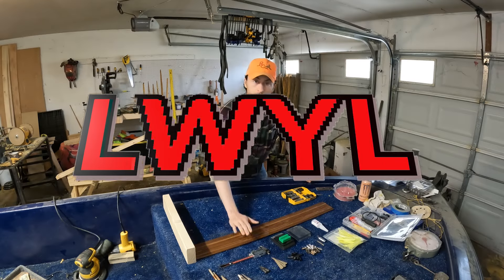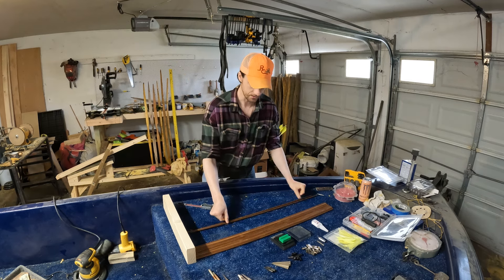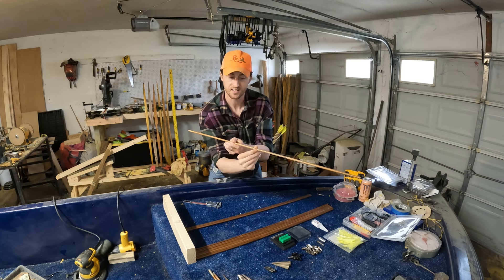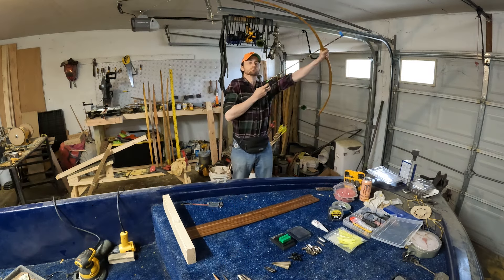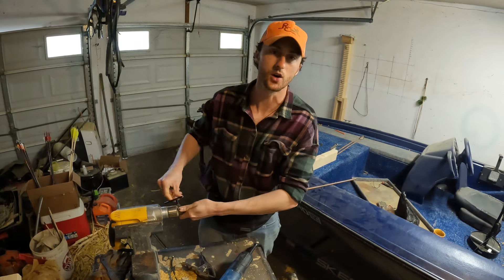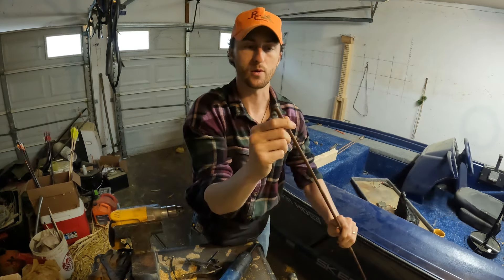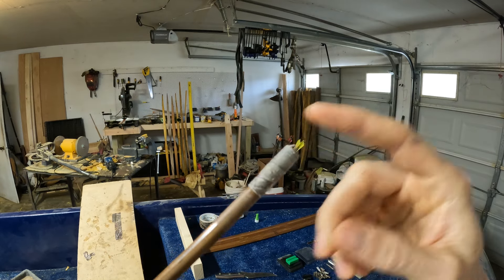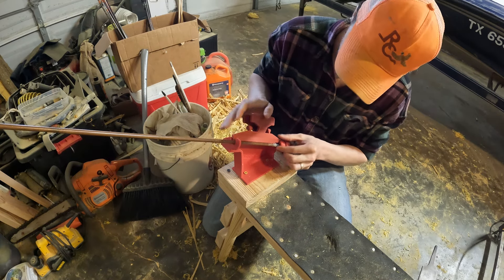UNLOCKING the SECRETS of Traditional Arrow Making! You WANT to HUNT with THESE ARROWS!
Learn how to make your own traditional bamboo arrows in this exciting video! Join us as we turn 12 bamboo arrow shafts into high-quality traditional arrows. We'll guide you through the process step by step, from measuring and weighing the arrows to selecting the perfect arrowheads.